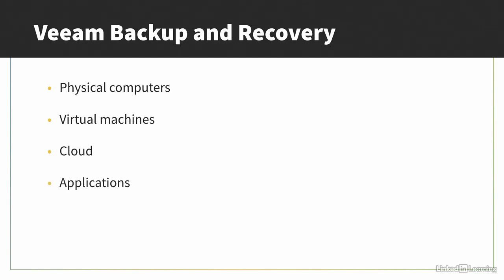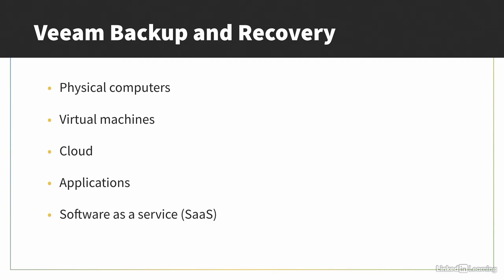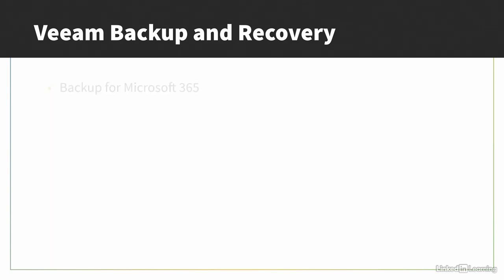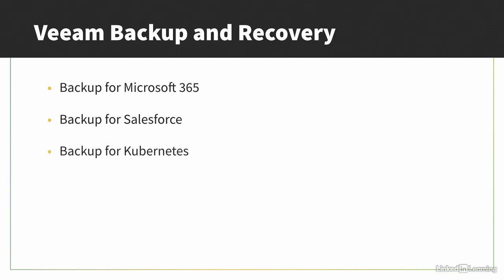Bài 3.2. Veeam backup products